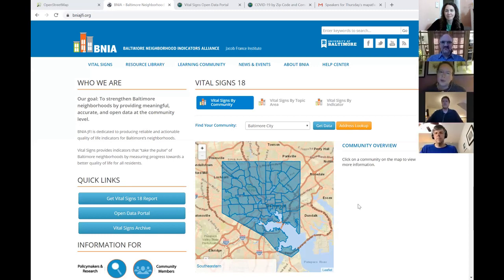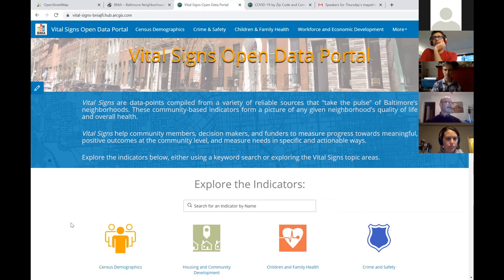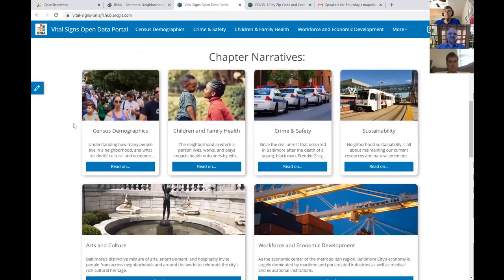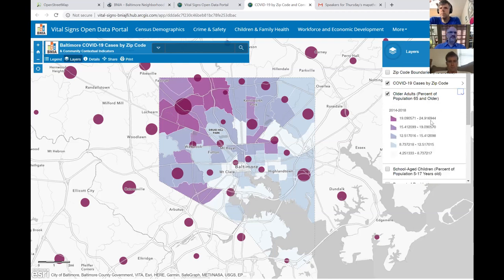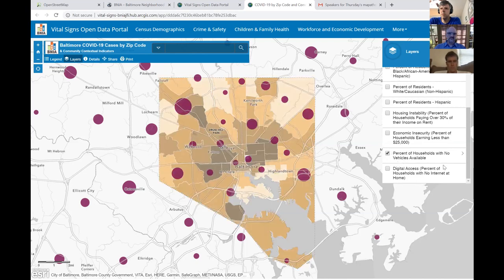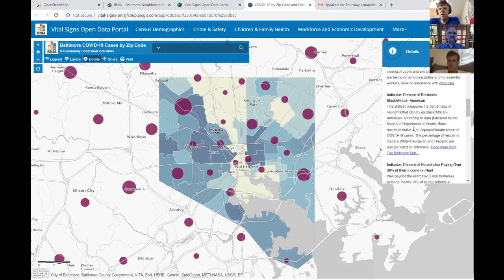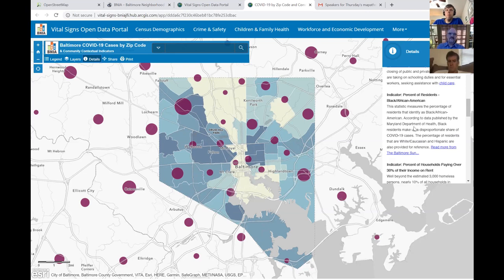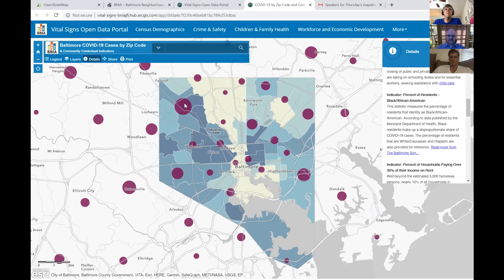OpenStreetMap US & MaptimeBmore COVID-19 Mapathon Part 1 - BNIA presentation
OpenStreetMap US partnered with MaptimeBmore for a special virtual mapathon on April 30 to update Baltimore points of interest (POIs) in response to COVID shutdowns in OpenStreetMap.

The event is divided into 2 parts. Part 1 - presentation from MaptimeBmore organizer Cheryl Knott talking about Baltimore Neighborhood Indicators Alliance (BNIA) COVID19 response efforts.

Part 2 - presentation from MaptimeBmore organizers Elliott Plack & Thayer Young providing the background of the mapathon and a short tutorial of tagging and mapping in OSM for COVID. Pardon the clipping - it was a 2 hour session.

Link to Yo Hours